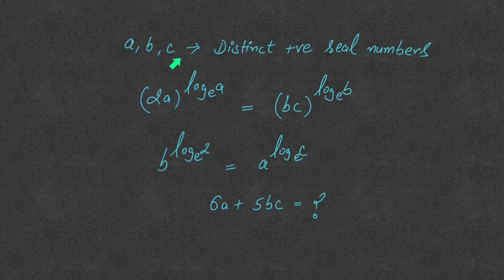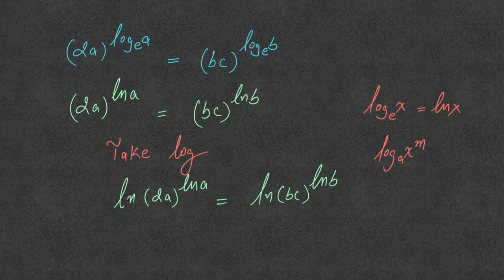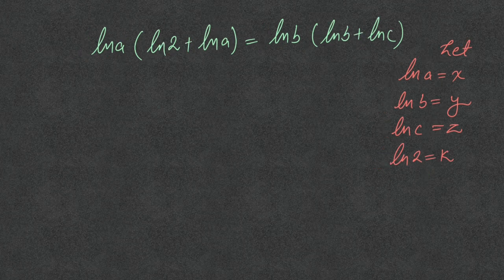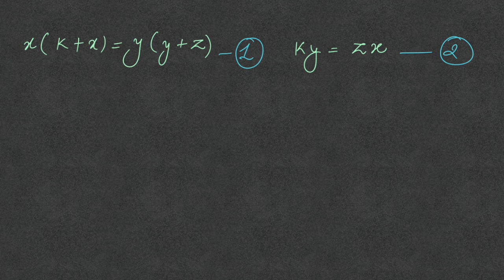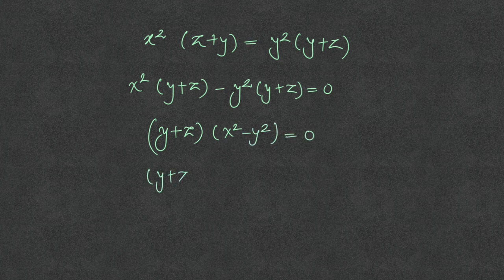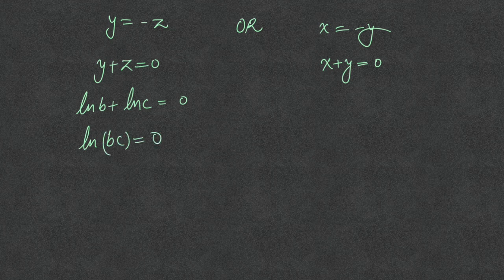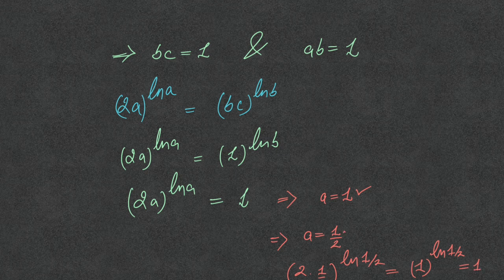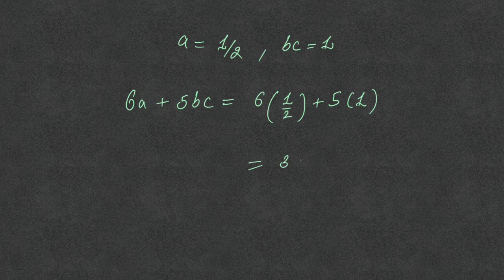Logarithm | Problem 05